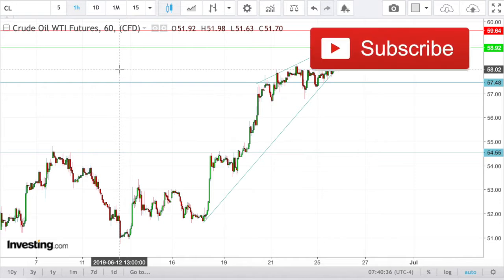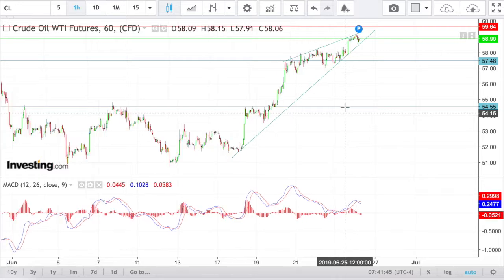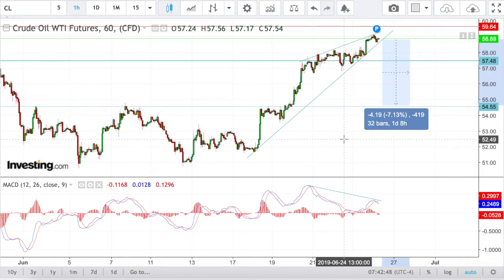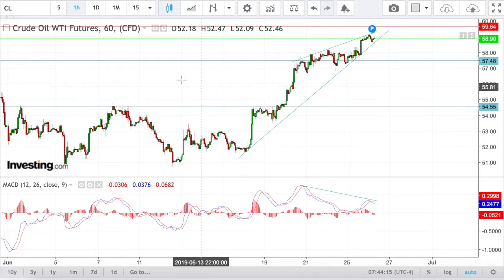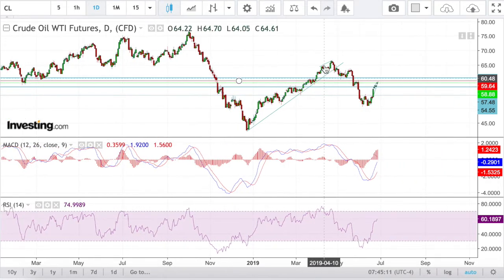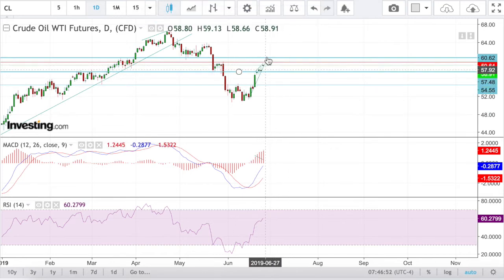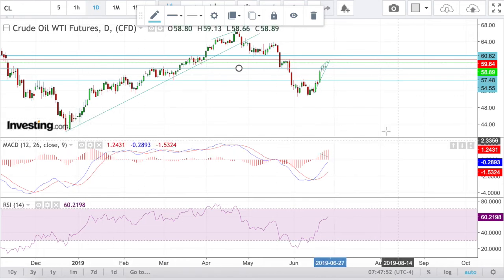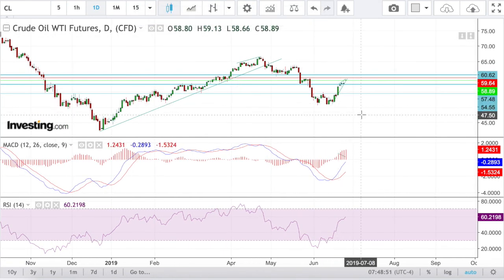Crude Oil Technical Analysis 2019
This is a technical analysis of Crude oil WTI futures today 26 June 2019 (ETFs: DWT and UWT). I detail a trade set up for a potential reversal today (intraday trade) Today's trade idea includes targets and stops. I try to explain my trading strategy for crude oil using past examples.
Crude Oil has broken its primary up trend line and has failed at resistance indicating potential further downside.
These are stocks I consider to be poised for imminent price action to the long side.